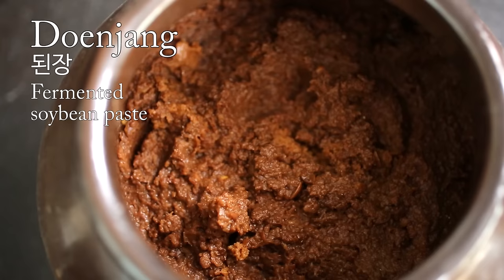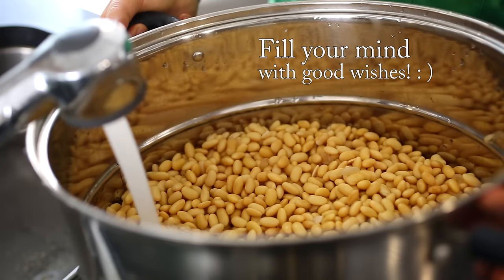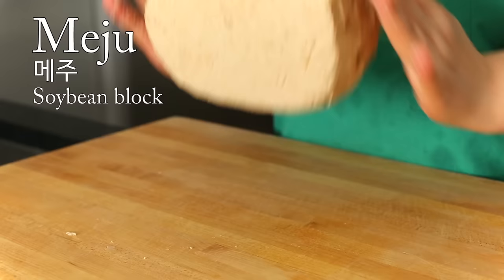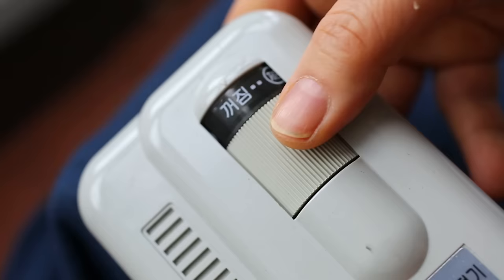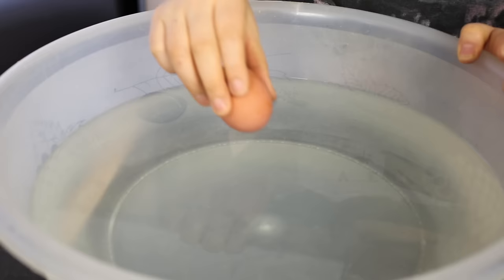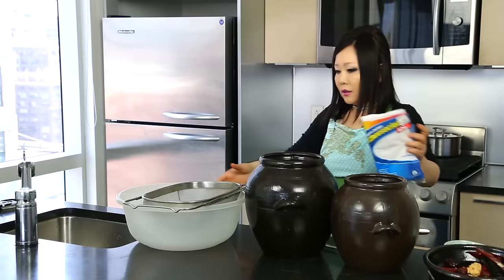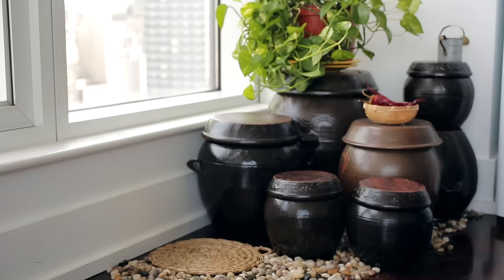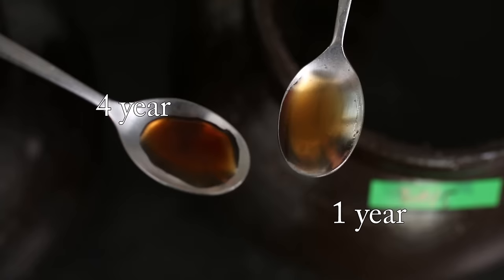How to make Korean fermented soybean paste (Doenjang: 된장) & soy sauce (Guk-ganjang: 국간장)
Korean fermented soybean paste, called doenjang (된장), is more than just a seasoning or an essential ingredient in many iconic Korean dishes. It's impossible for us to imagine life without doenjang.

Salty, earthy, hearty, incredibly savory and delicious, it adds flavor to many dishes and makes them distinctively Korean. Making doenjang at home takes a long time, you have to be ready to commit to it for one year! It's not hard to make, but takes patience and some hard work, and some special equipment. But as a bonus, Korean soup soy sauce (guk-ganjang:국간장) is a byproduct of making doenjang, so you get that delicious soy sauce for free!